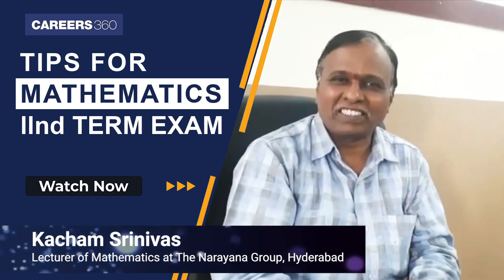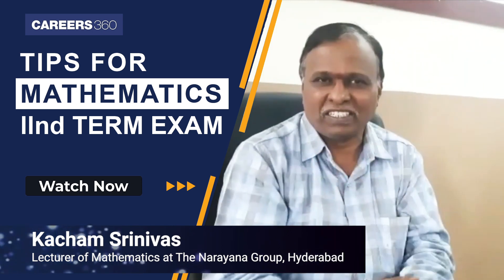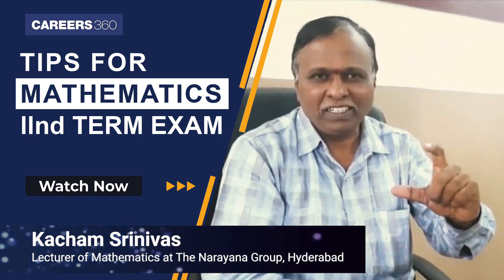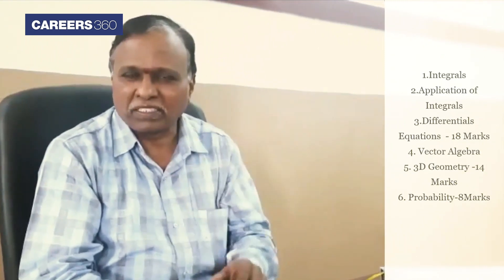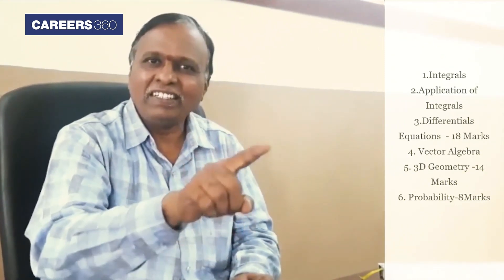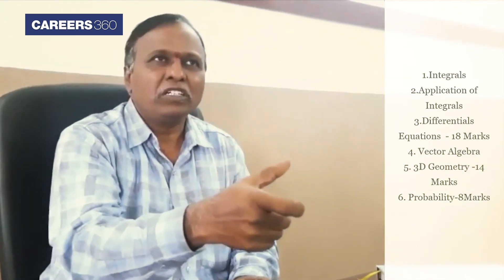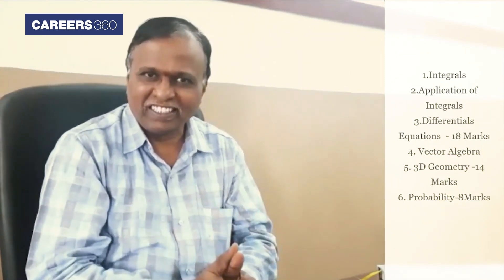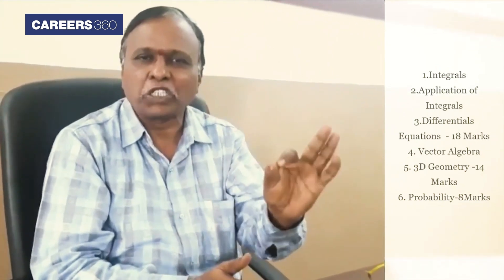CBSE 12th Maths Term 2 Exam Preparation Tips by Kacham Srinivas (Lecturer at The Narayana Group)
CBSE 12th Maths Term 2 Exam Preparation Tips - CBSE Class 12 Maths Preparation Tips for Term 2: In this video, Kacham Srinivas (Lecturer of Mathematics at The Narayana Group) has provided the tips to prepare for CBSE Class 12 maths term 2 exams. Watch this full video to know how to prepare for CBSE 12th maths term 2 examination 2022.

🔥 People also Search:
cbse 12th maths term 2 exam preparation tips and tricks
class 12th preparation tips
class 12 preparation tips 2022
cbse class 12 maths preparation tips
cbse class 12 maths term 2
cbse class 12 maths term 2 tips